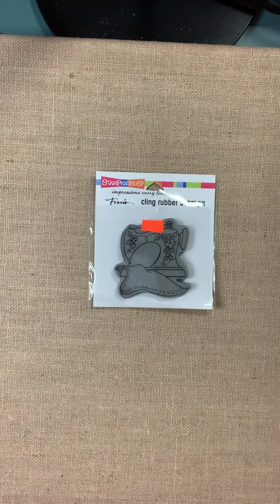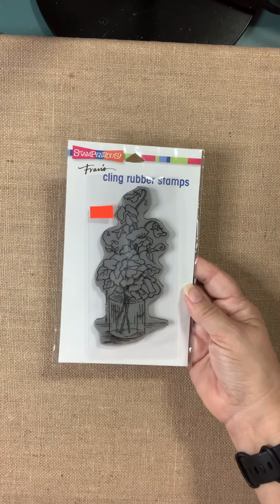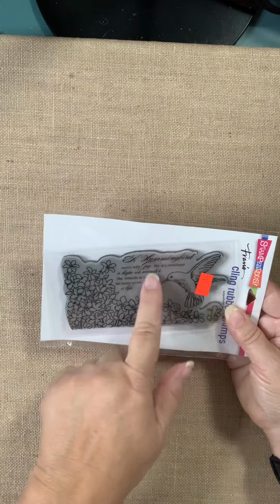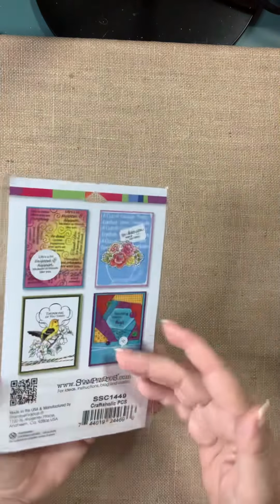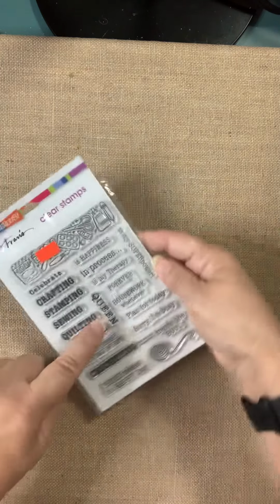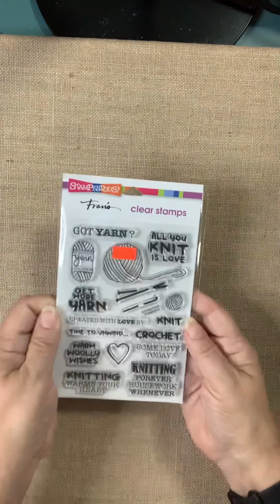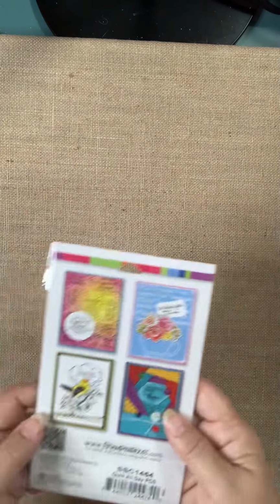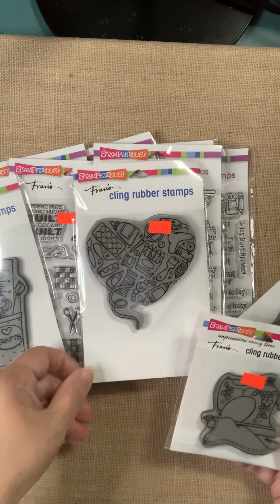New Stampendous stamps — 7/7/22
A look at new cling and clear Stampendous stamps.